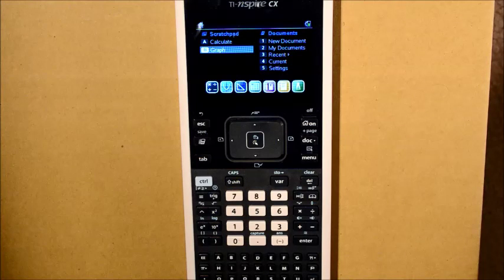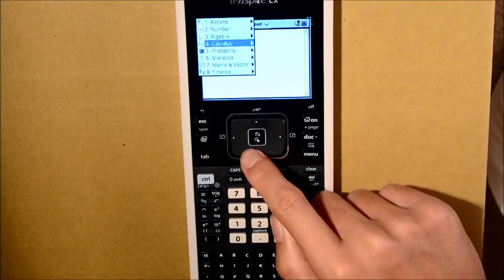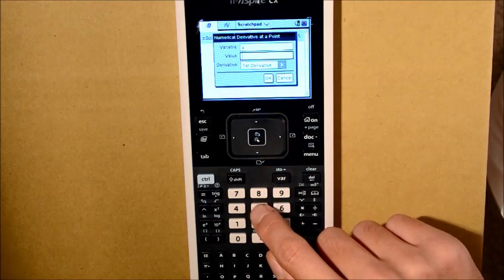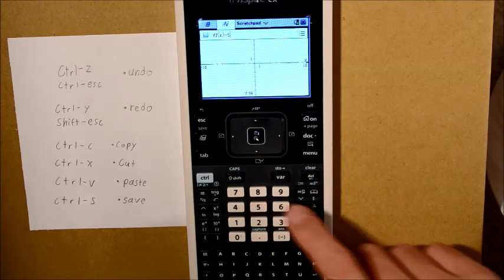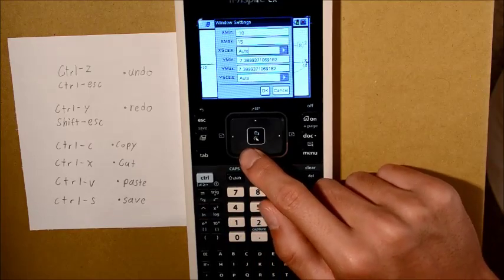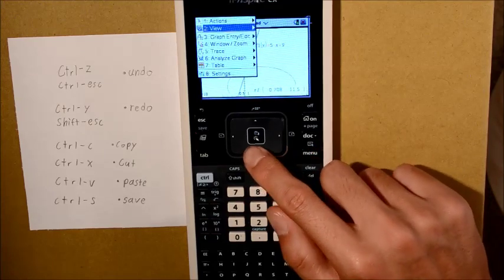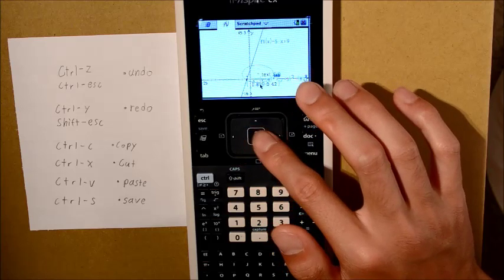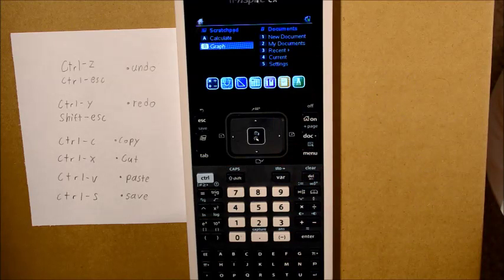TI-nspire cx Guide